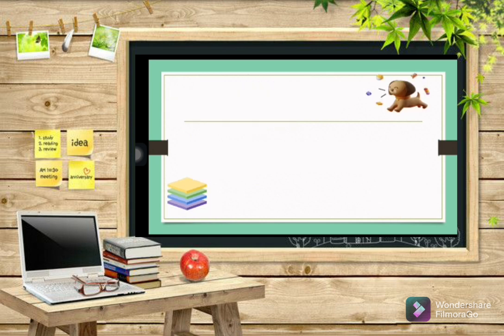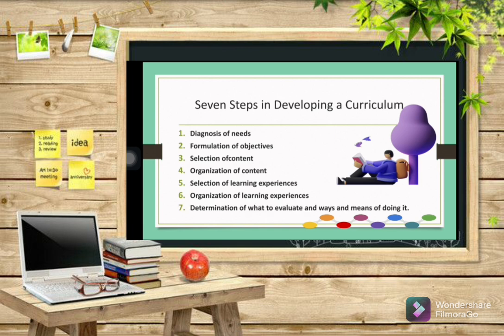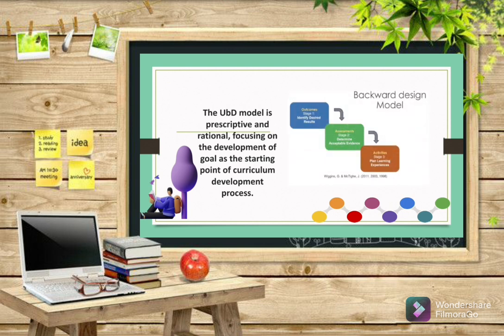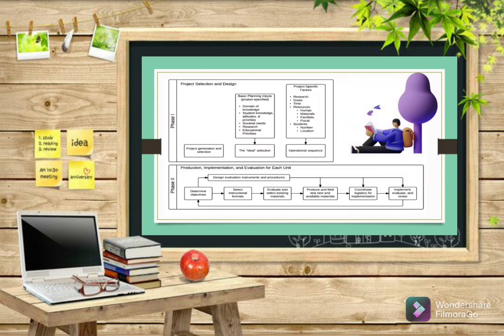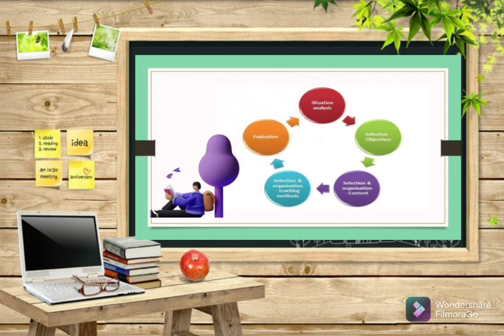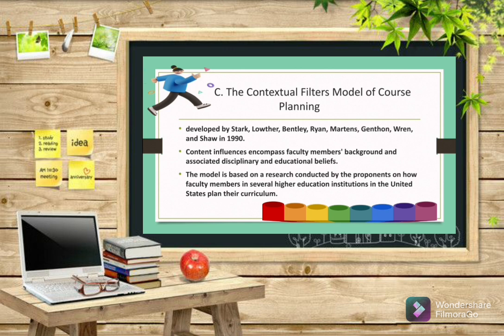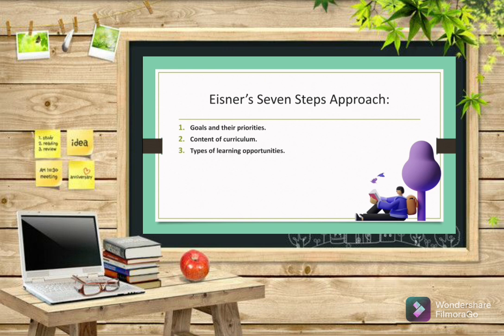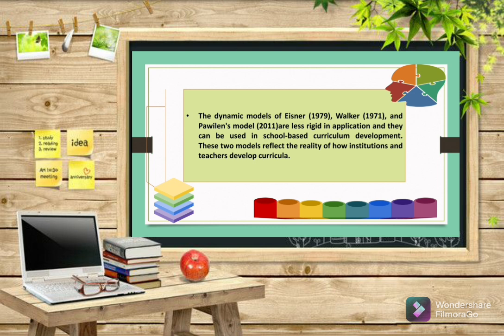Report in educ 7